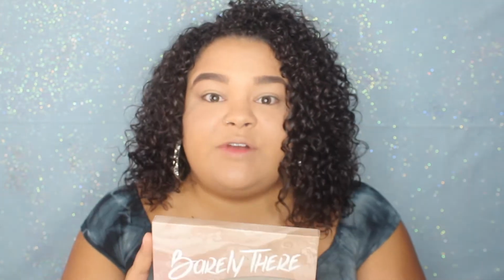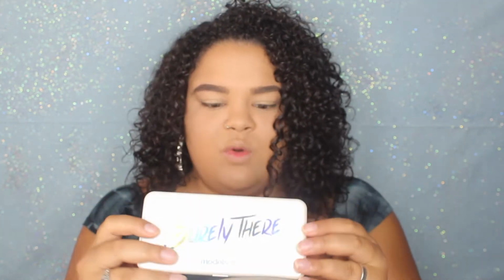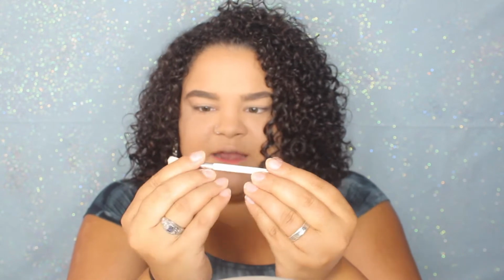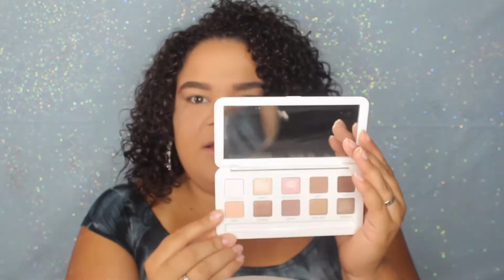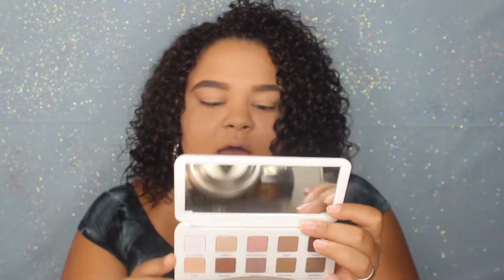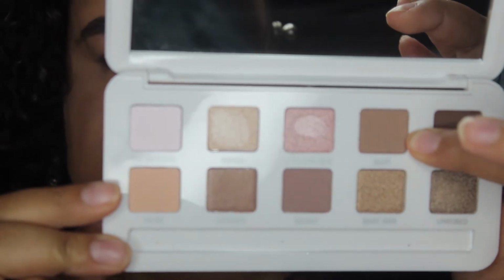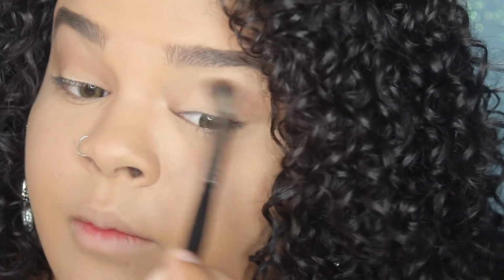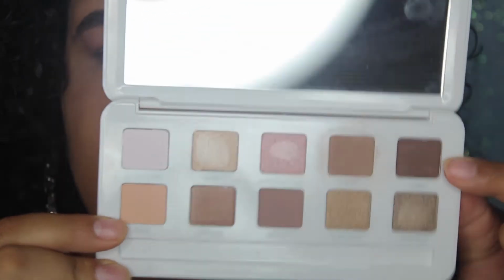Models Own Eyeshadow Palette Review + Demo | Gabby Hayward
Hi lovebugs! In this video I tried out an eyeshadow palette from a brand that is NEW to me! Models Own is a brand that can be found in Ulta and guess what?? It is DRUGSTORE! Is it good? Watch the video to find out! :)